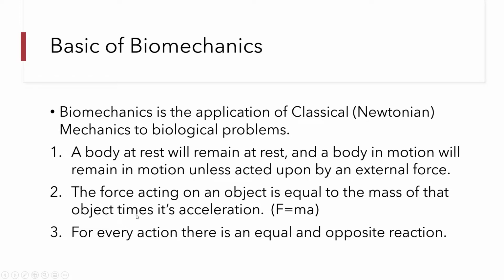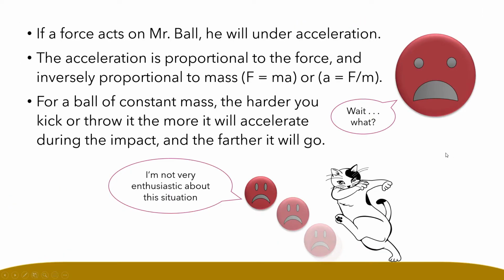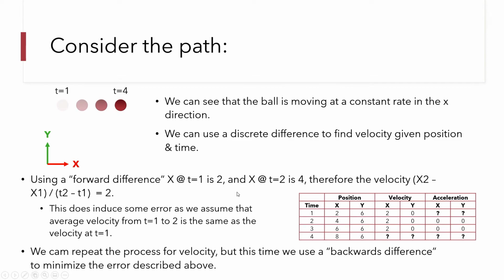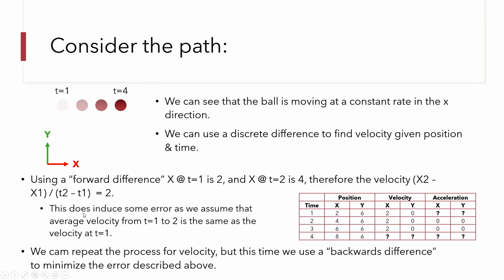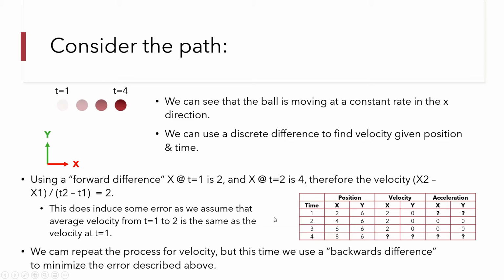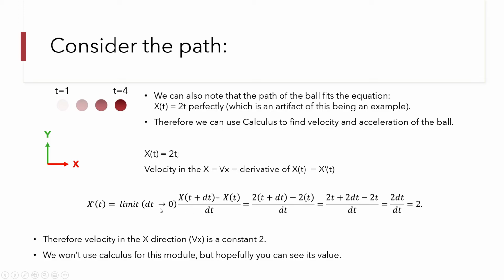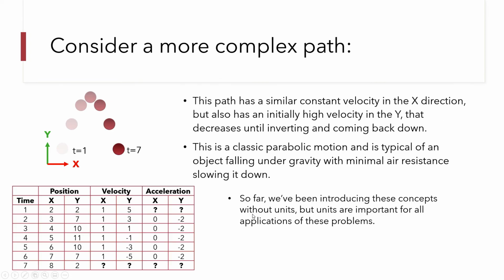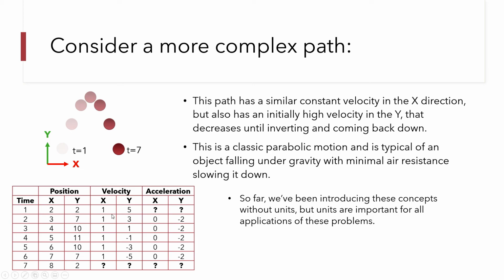BEaM Intro to Biomechanics 1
First video in the intro to bio-mechanics series for the BEaM summer camp.